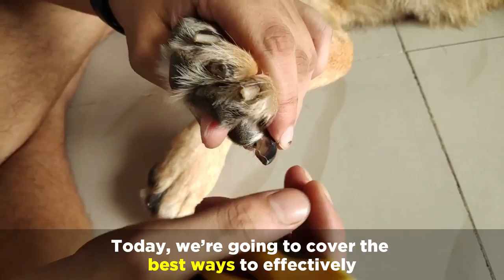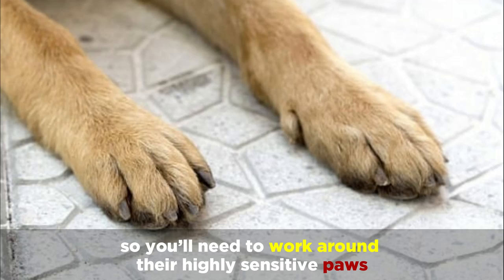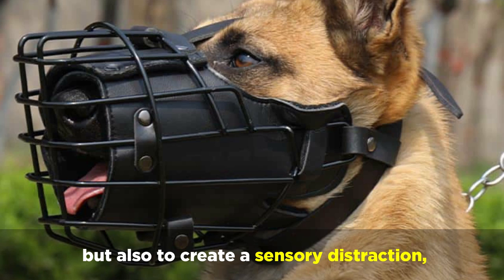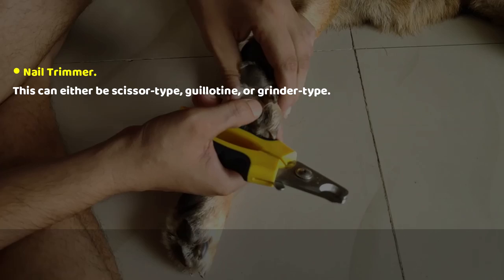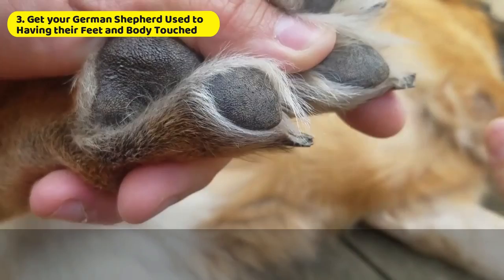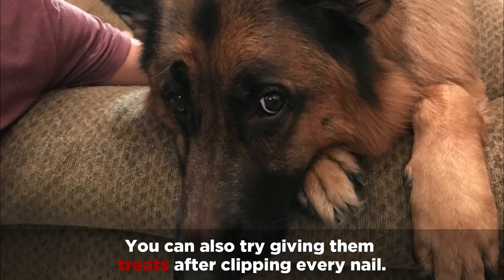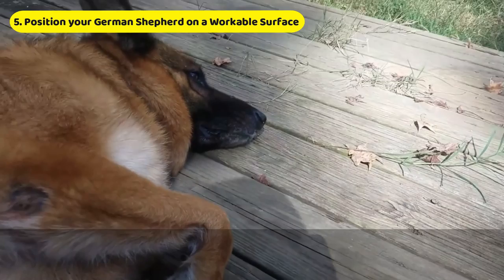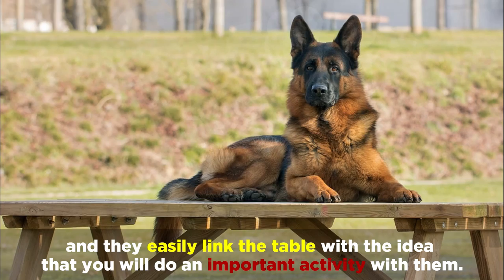5 Best Ways To Cut German Shepherd Nails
Today, we’re going to cover the best ways to effectively and safely cut your German Shepherd’s nails.

As part of their overall well-being, it is essential to keep your German Shepherd's nails clipped and their paws clean and healthy.